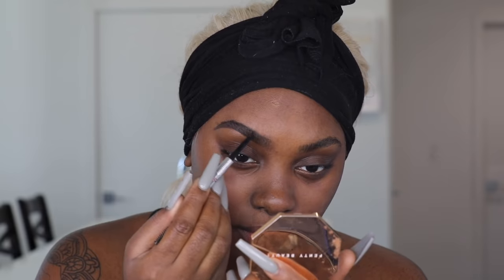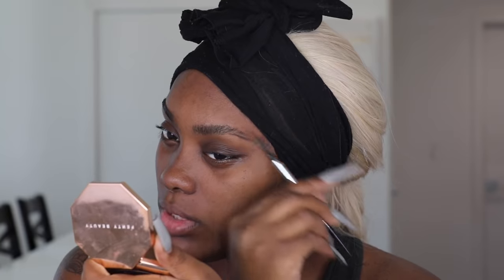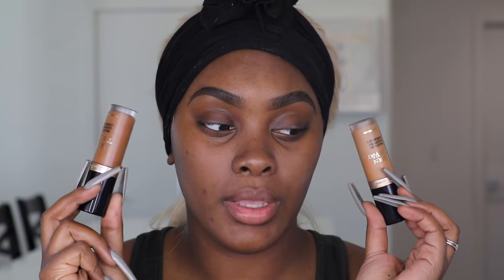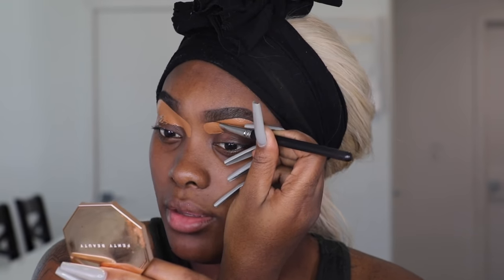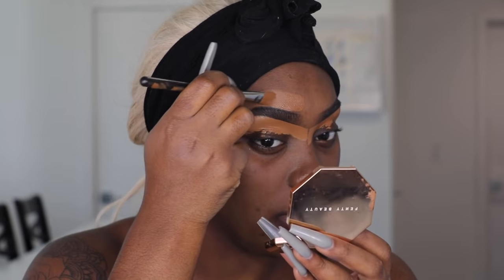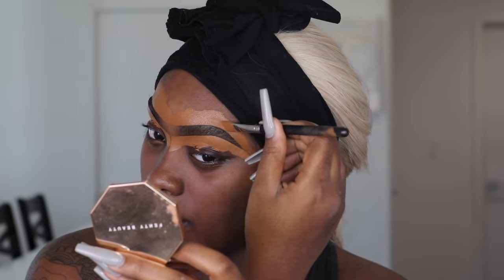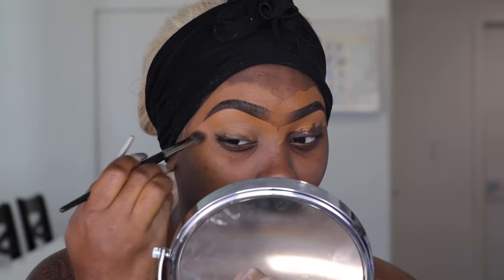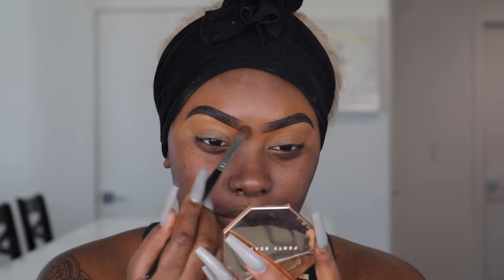UPDATED EYEBROW TUTORIAL | IDENTICAL TWINS NOT SISTERS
I HOPE YOU ALL LOVE AND ENJOY THIS VIDEO I'M SO HAPPY WITH MY UPDATED BROW.

PRODUCTS USED

TOOFACED Spicedrum concealer and foundation